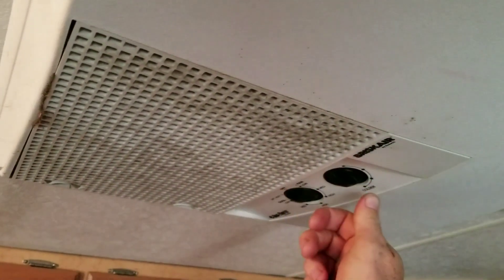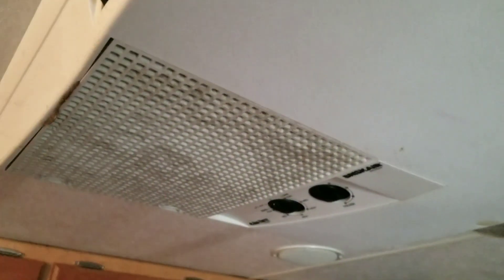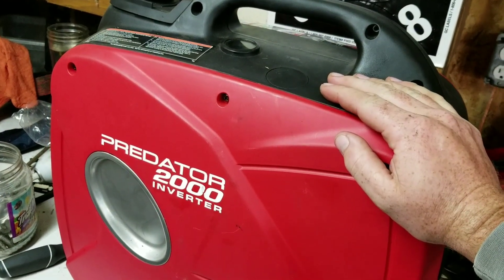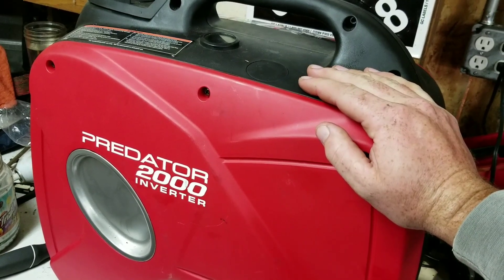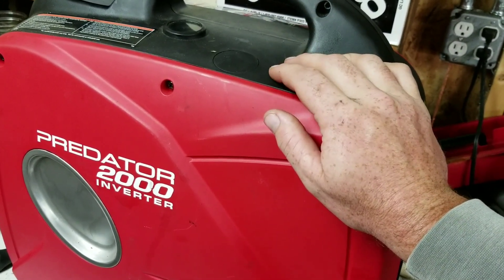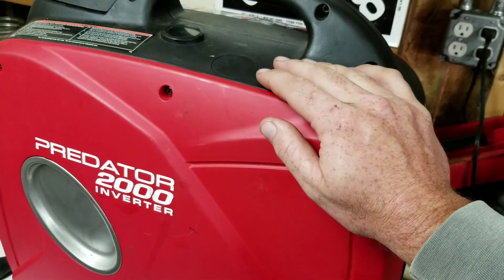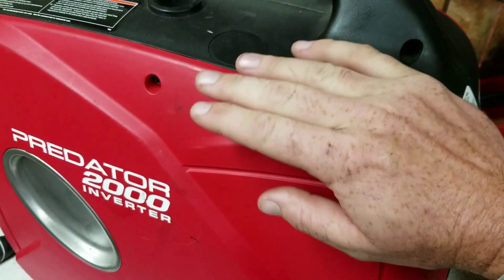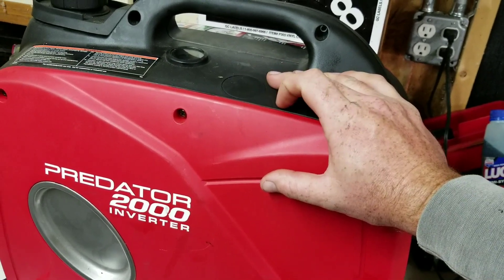proof that predator 2000 inverter generator can start 13,500 BTU rv ac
yes, my ac is a 13,500 BTU, the nameplate says it,
the compressor is 11.5 amps
the fan FLA is 2.5 amps
i'm about 90' above sea level